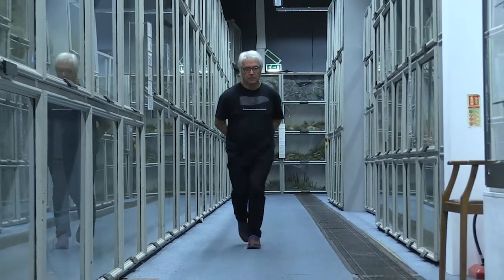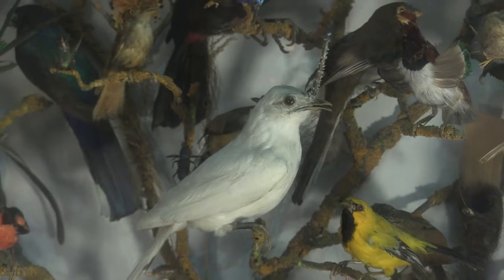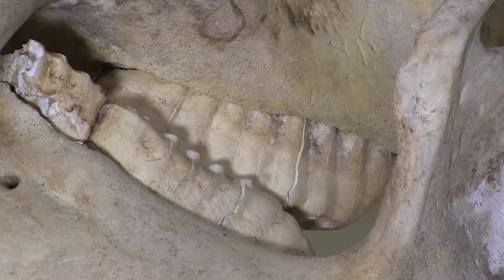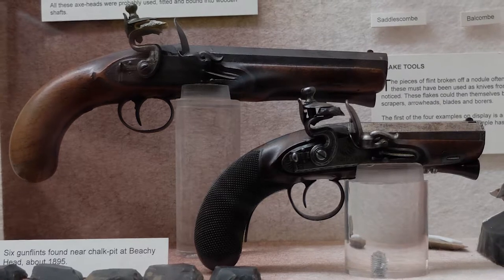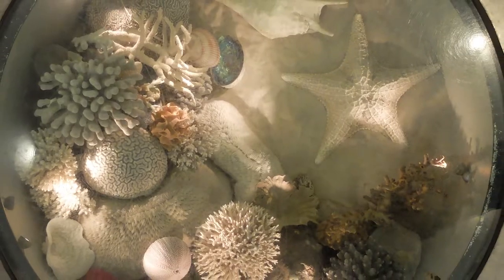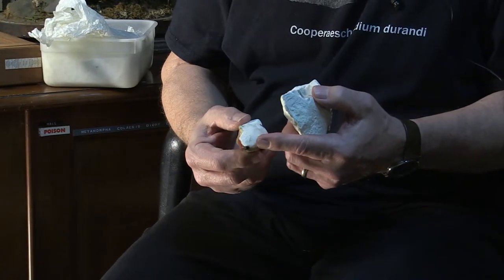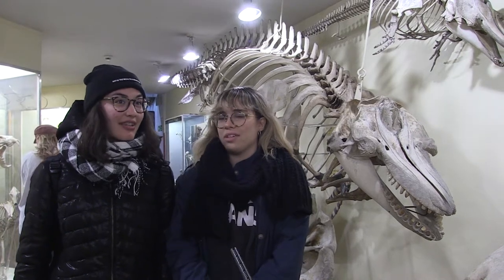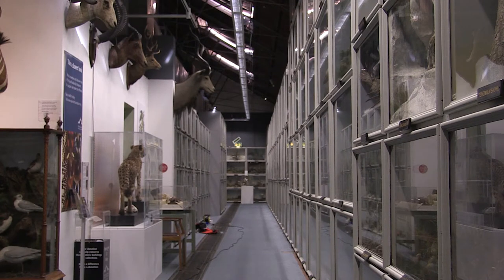The Booth Museum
A short documentary about the extremely spooky but facinating Booth Museum of Natural History,
Dyke Road, Brighton, East Sussex, UK.

Taxidermy, skeletons, fossils and Victorian hoaxes. They're all here.